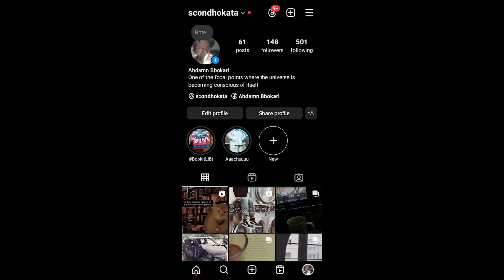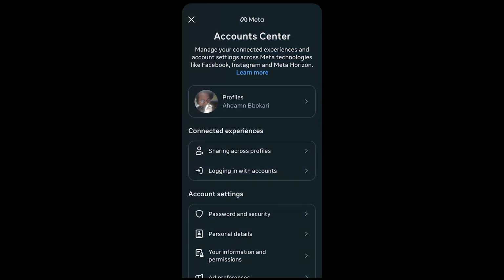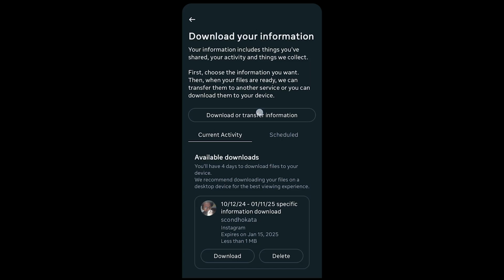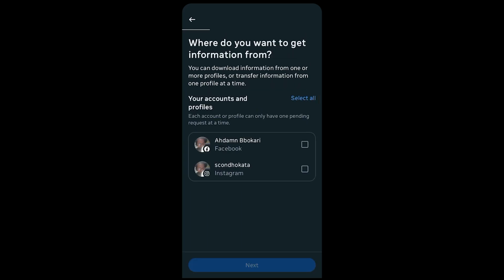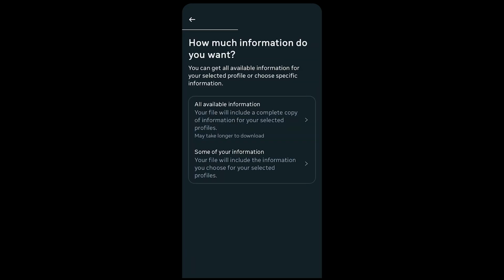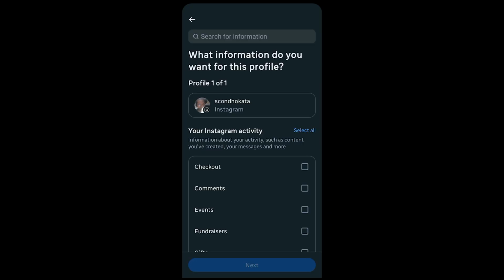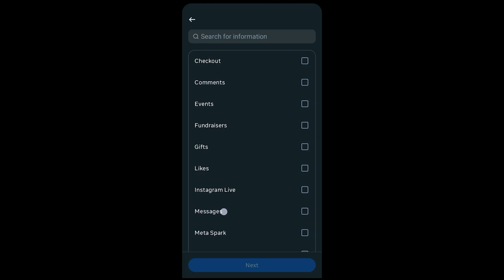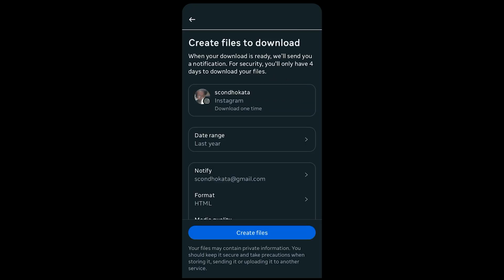How To Check Recently Deleted Messages On Instagram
Hello, this video shows you how to check recently deleted messages on instagram.